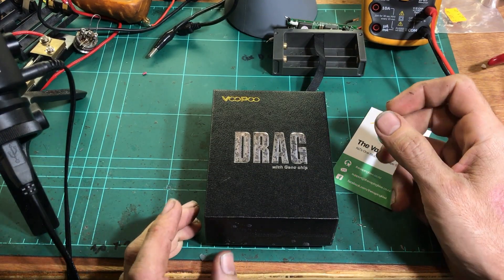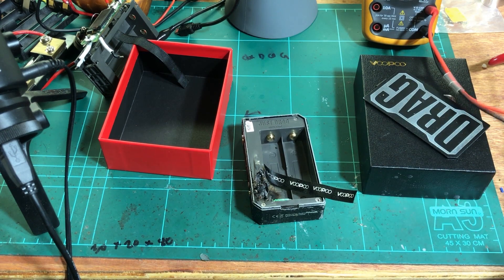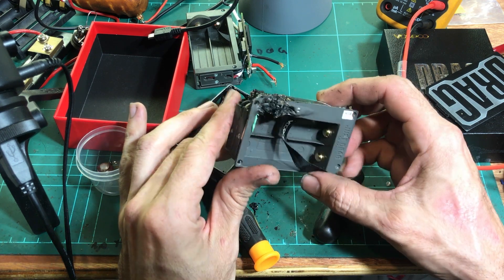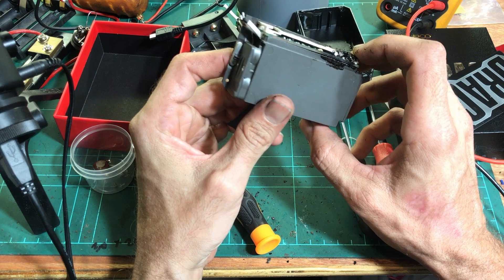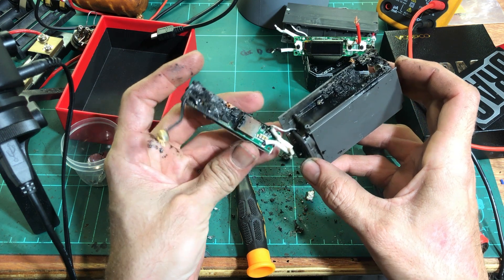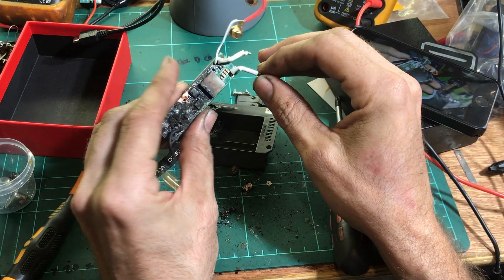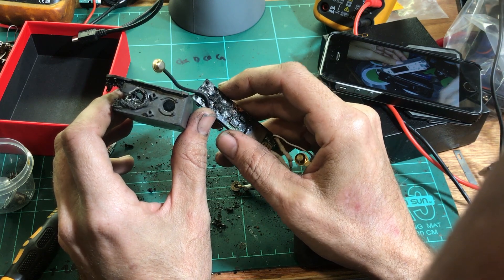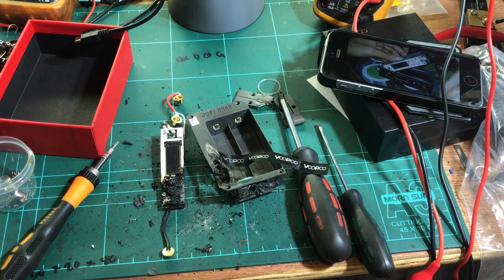Failed Voopoo Drag Disassembly and Analysis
Come say hello on r/Reddit_Vapers!

In this video I dismantle a Voopoo Drag mod which has had a board failure and attempt to come up with some theories as to why. Since recording this video I'm more certain that it was due to juice damage on the board, which has most likely entered through the screen or lower button areas. Check out my written report on the r/electronic_cigarette subreddit (u/VapeyMcGyver) for more information. Apologies if the audio level is low! Still learning and struggling with editing ;)

As well as reviews and tests of vape gear on Reddit, I build some custom mods and post pics on Instagram - @vapeymcgyver.